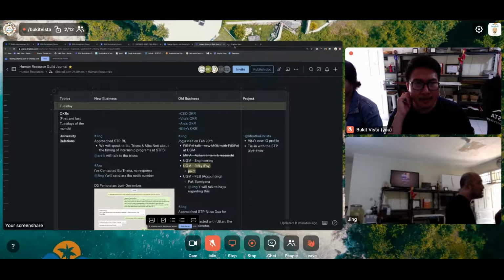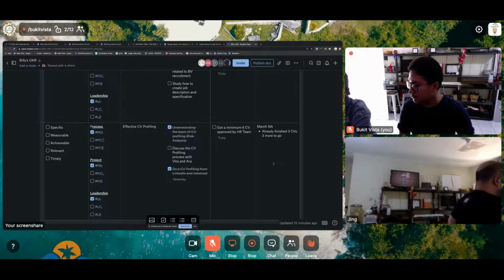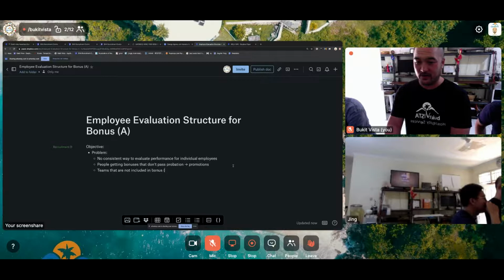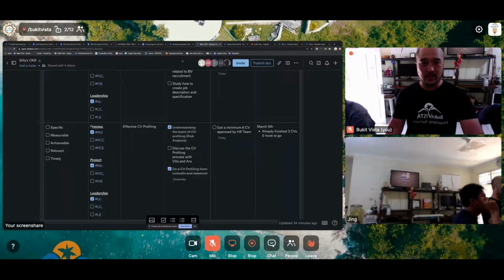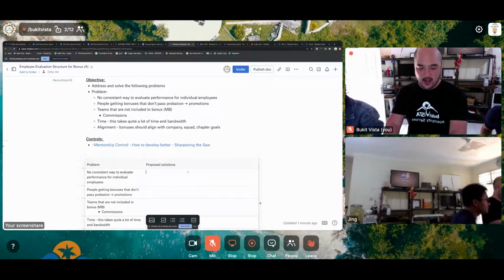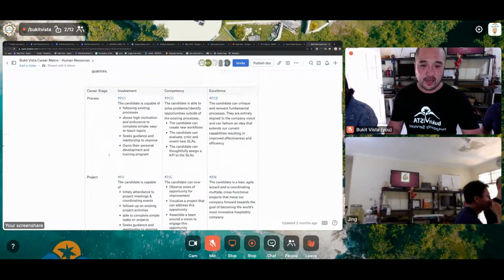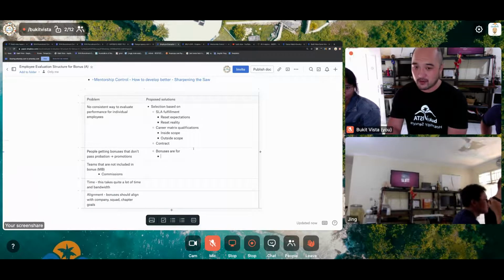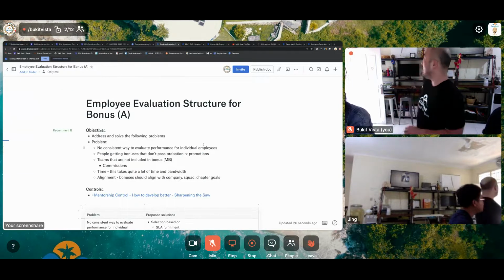Bukit Vista HR Sync Up 5th March 2020